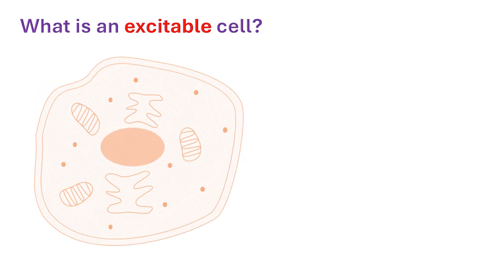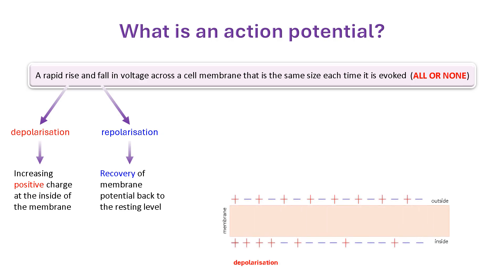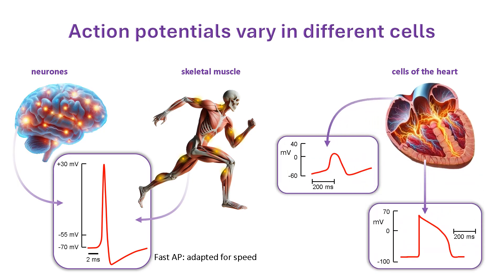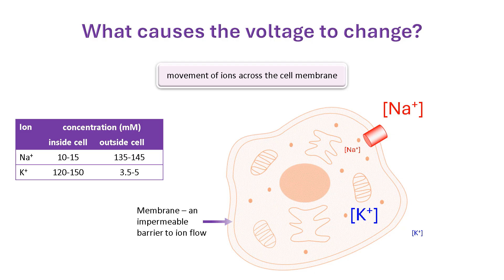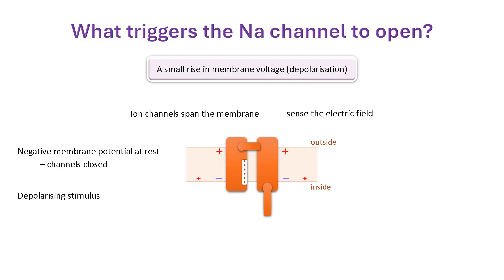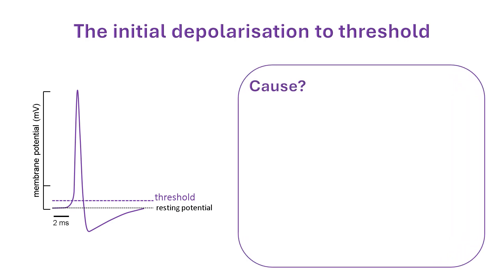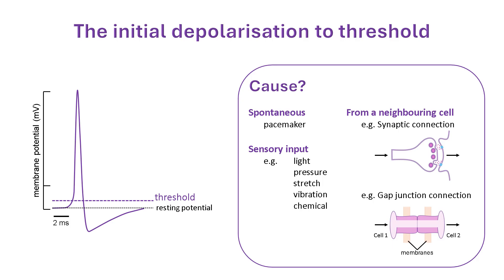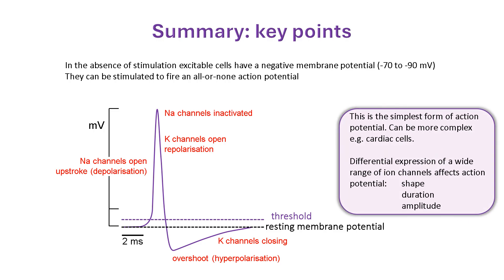What is an excitable cell?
Explains what an excitable cell is and how excitable cells fire action potentials.  Examples of excitable cells and the action potentials they produce are given.  The action potential recorded from neurones is explained in detail, including how sodium and potassium channels are regulated, how they control ion flow across the neuronal cell membrane and how that translates into changes in membrane potential. Includes an explanation of resting membrane potential, threshold potential, action potentia,l depolarisation, upstroke, repolarisation, overshoot and hyperpolarisation.

0:00 Introduction
0:20 Definition of an excitable cell
1:30 What is an action potential?
3:40 Action potentials vary in different cells
5:44 What causes the voltage to change?
8:04 Ion channels create the action potential
9:15 What triggers the Na channel to open?
11:38 The initial depolarisation to threshold
13:40 K channels during a neuronal action potential
15:15 Summary: key points